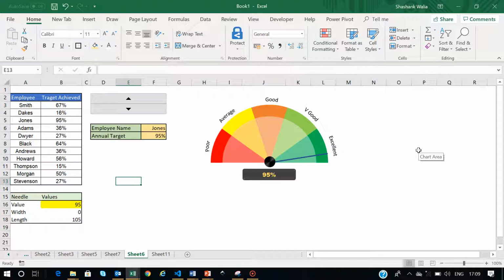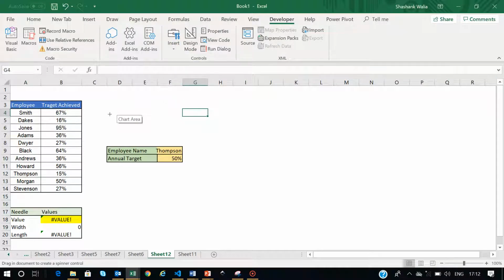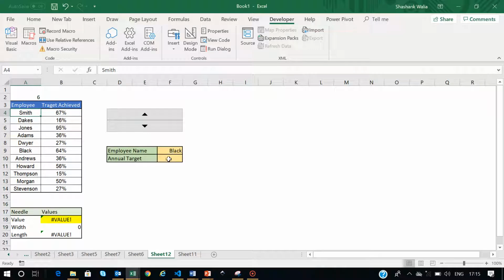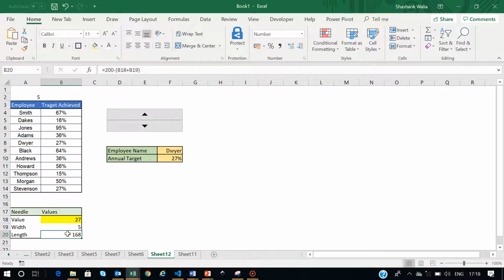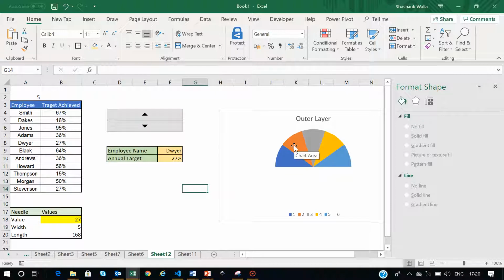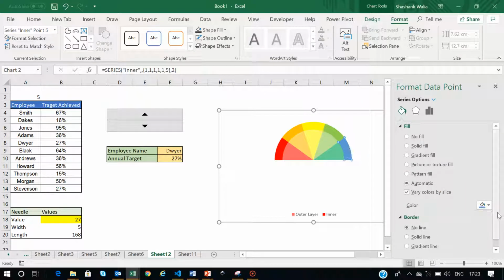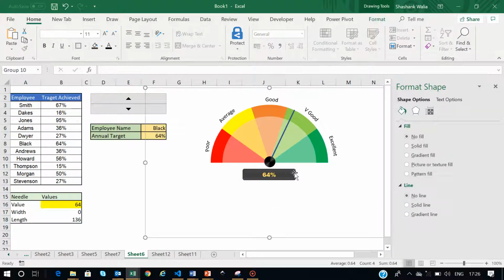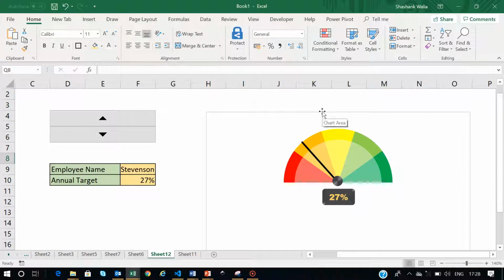Advance Excel Charts: Create Speedometer Chart In Excel || Complete Guide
Watch the video for more details on how to create a speedometer chart in excel
To create this sheet & speedometer chart i have used
1. Excel Doughnut chart
2. Excel Pie Chart
3. Index & Match Function
4. Excel Buttons
5. Excel Spin Buttons